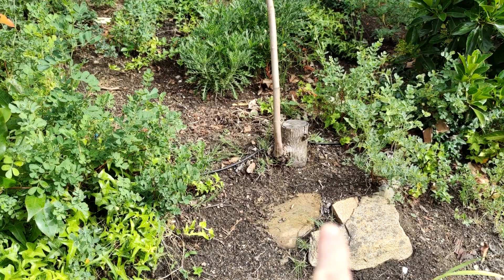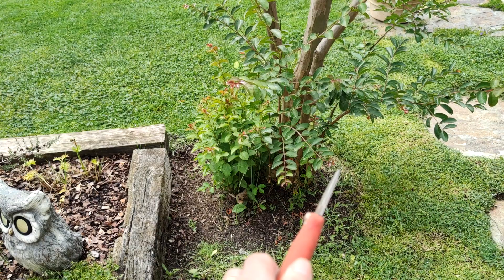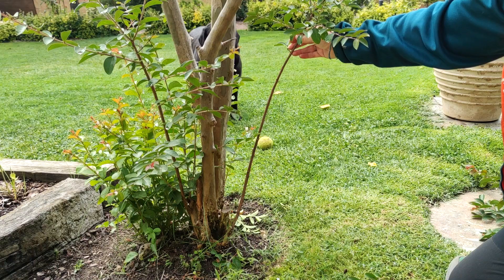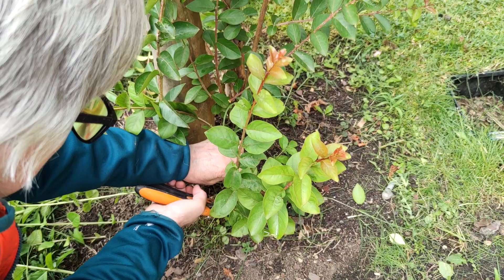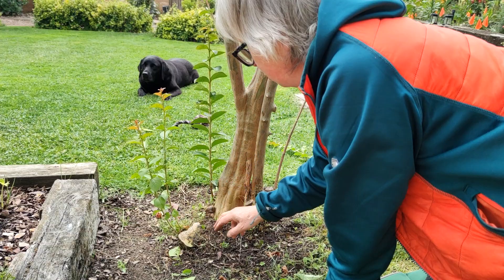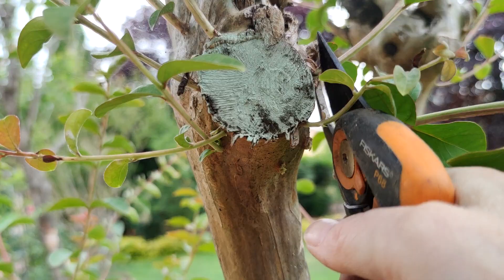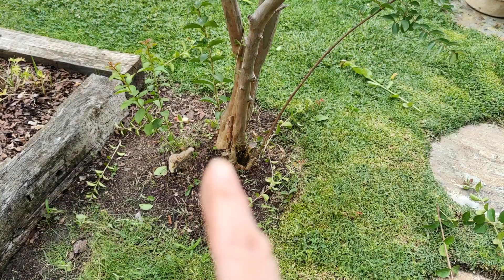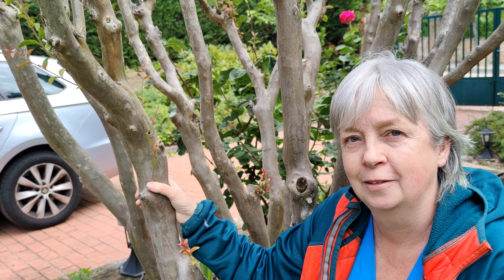CREATING A MULTI TRUNK CRAPE MYRTLE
How to create a multi-trunk tree using watersprouts and suckers. In this week's episode I start the journey to recover a Crape Myrtle which was in a mess with most of the tree half dead. So I selected the best branches on one side of the tree and coppiced the other half and now I set out to use both watersprouts and suckers to use as new trunks. I explain how to choose the correct ones (verticality, proximity, etc). Here, there is room for error because you are going to get repeat watersprouts and suckers so if a stem that you have chosen fails, you can try again, and again, until the shape and separation is what you are looking for.
Hello, my name is Úna and this is Granny’s Garden.  I am a Master Gardener and I would love to share some tips and advice gained from years of experience with fellow gardening enthusiasts. So please join me every week on my journey to create and recover a very neglected garden.
Stock photos by CANVA PRO